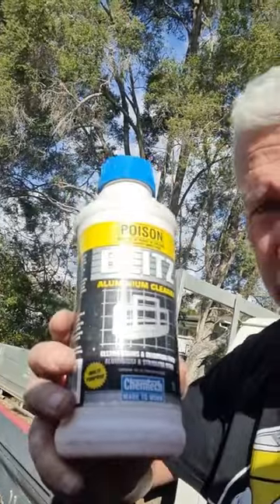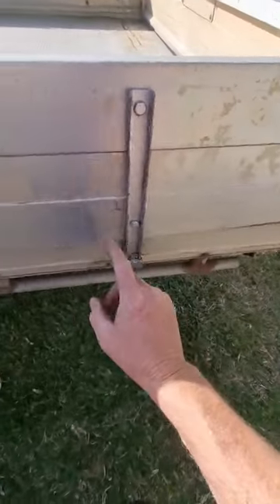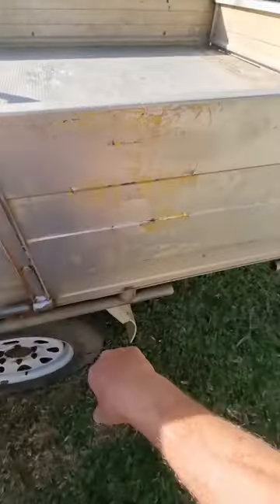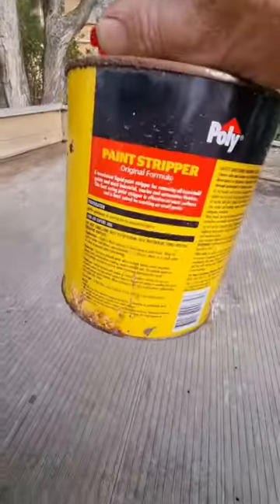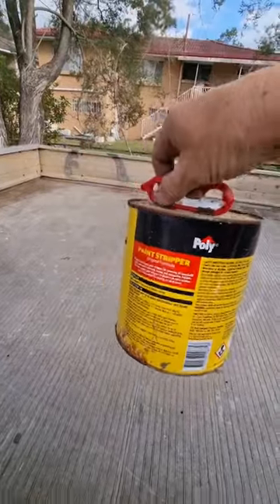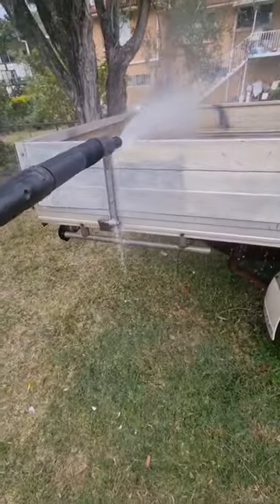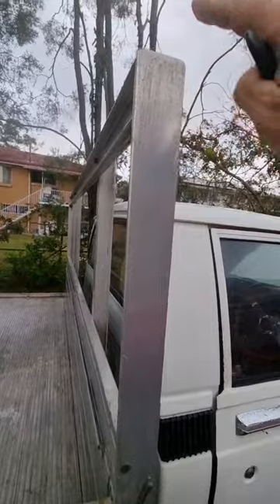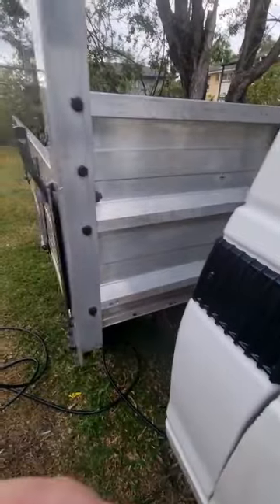Cleaning an Alloy tray